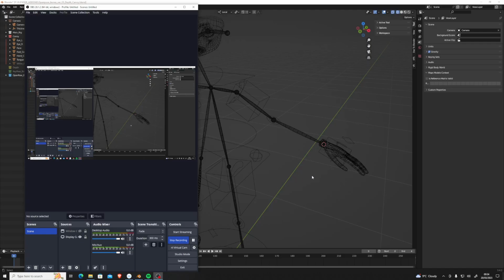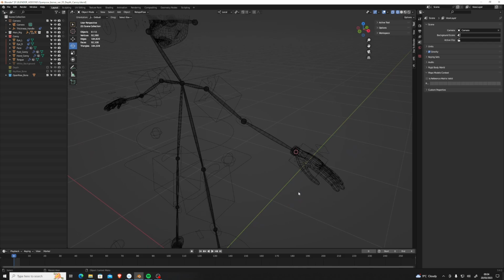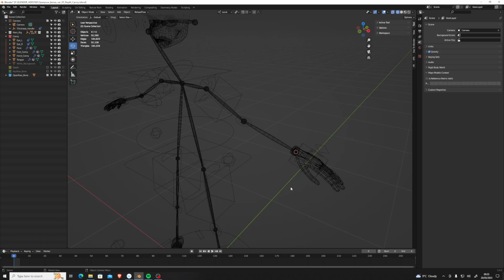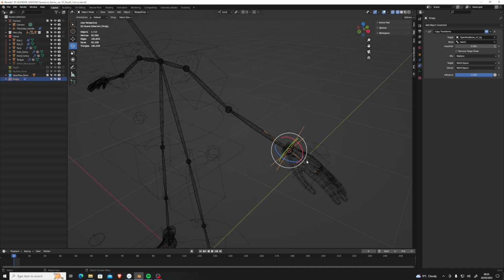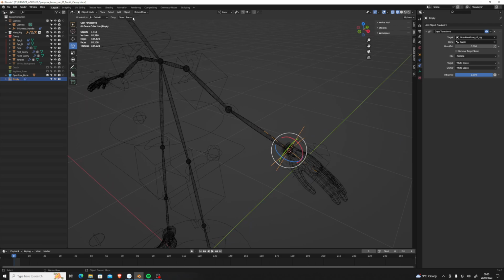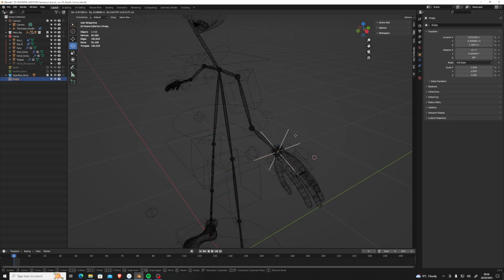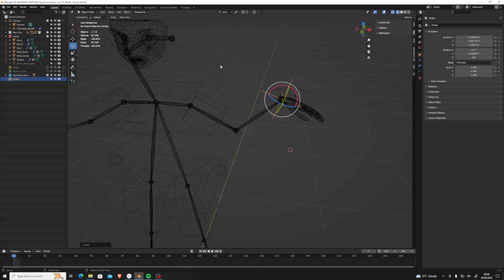How to animate blender bones with objects without using pose mode